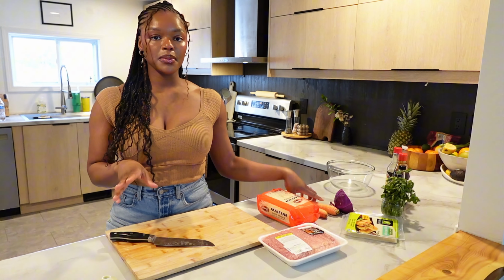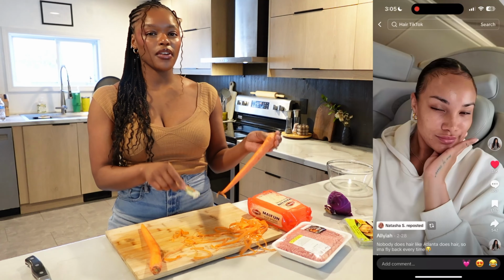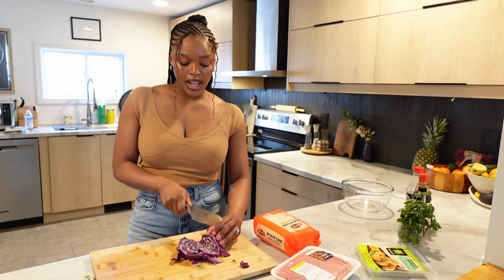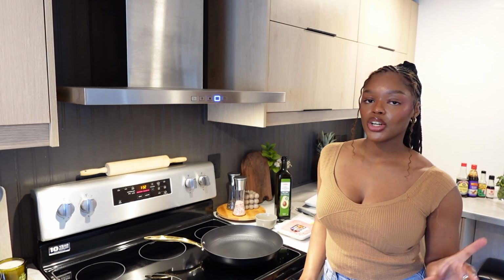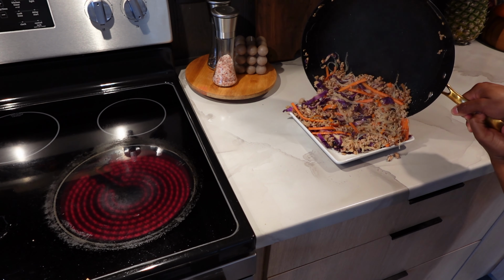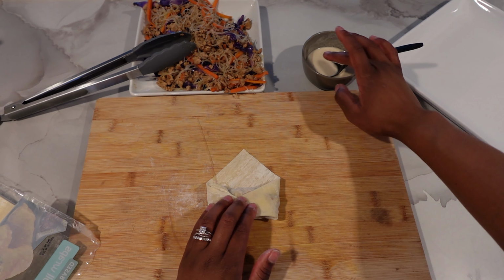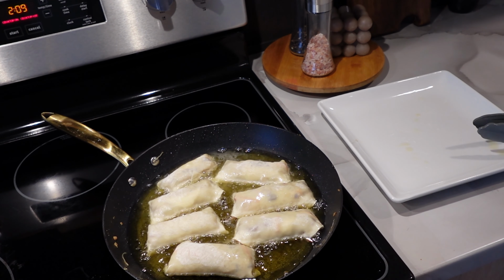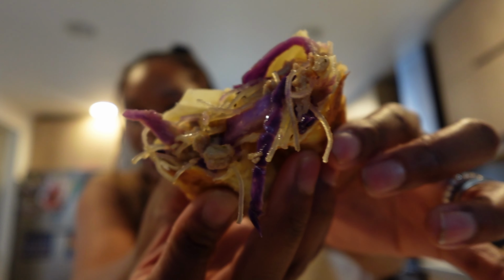Breadcrumbs w/Shauna-Lee:Spring Rolls(Let's make some yummy spring rolls + chit chat)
Spring Rolls with Pork, Cabbage, and Carrots | Crispy & Delicious Recipe!

Welcome to my kitchen! In this video, I will show you how to make crispy spring rolls stuffed with flavorful pork, fresh cabbage, and crunchy carrots. Whether you're a seasoned cook or a beginner, this easy-to-follow recipe will help you create a delicious snack or appetizer that's sure to impress. These homemade spring rolls are perfect for any occasion, and they’re always a hit at parties!
Ingredients:

1 lb ground pork
2 cups shredded cabbage
1 cup shredded carrots
1 tablespoon soy sauce
1 tablespoon oyster sauce (optional)
1 clove garlic, minced
Spring roll wrappers